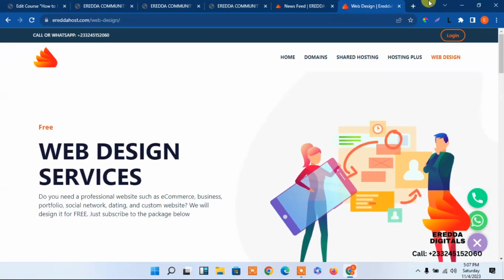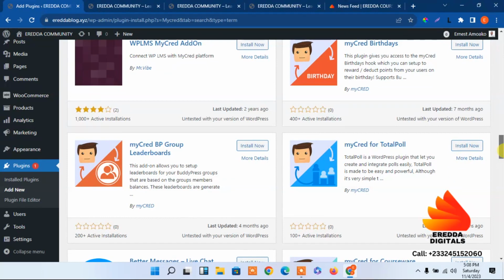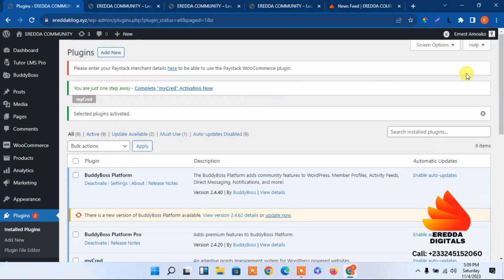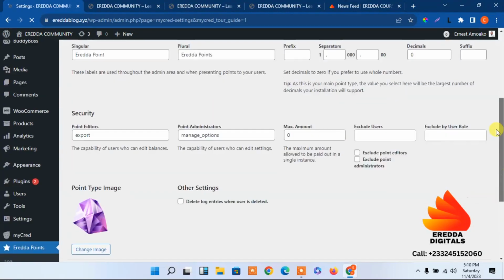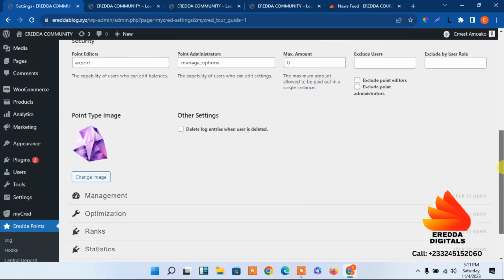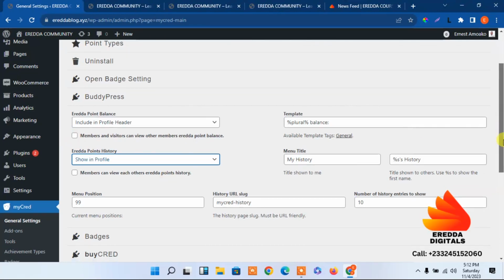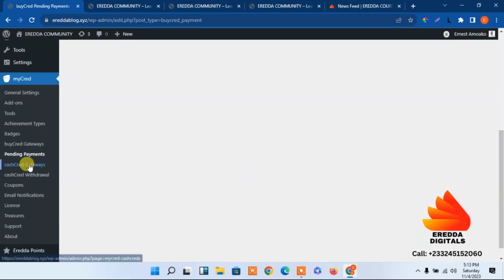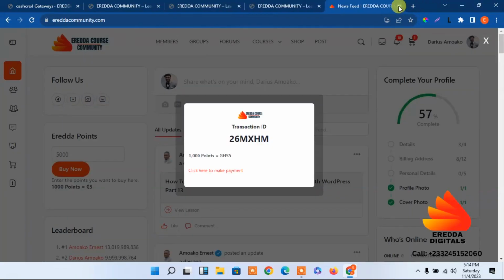How To Make A Social Media Website Like Facebook With WordPress & BuddyBoss Part 18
In this tutorial, we will guide you step-by-step on how to create your very own social network website like Facebook using WordPress. Whether you're looking to build a community for your course, connect with like-minded individuals, or simply create a platform for people to interact, this tutorial is perfect for you. We understand that building a social network website might seem like a daunting task, but fear not! We will simplify the process for you. All you need is a basic understanding of WordPress, and we'll take care of the rest. In this video, we will cover the entire process from start to finish. We will walk you through the installation of WordPress and show you how to choose the perfect free theme that suits your social network's aesthetic. We will also discuss free WordPress plugins that will help you enhance the functionality of your website, creating a seamless user experience. I will show you how to introduce point system where members will earn points for participating in the activities such as posting, commenting, sharing affiliate links to invite others and many more. Join Eredda Course Community and learn how to design a website for free.